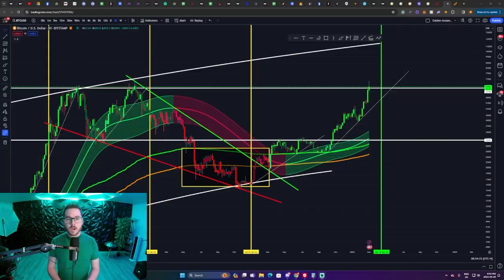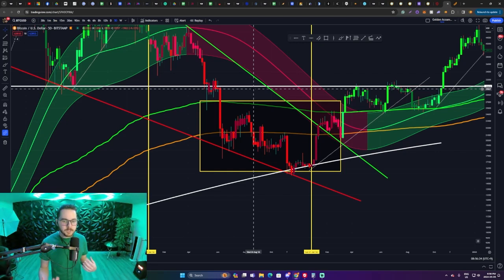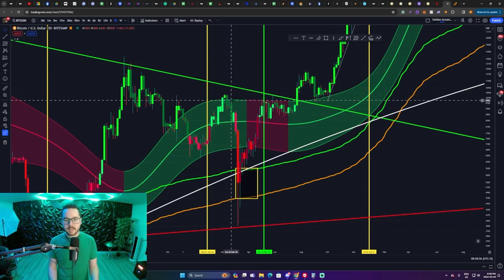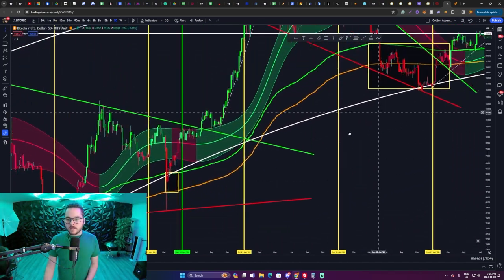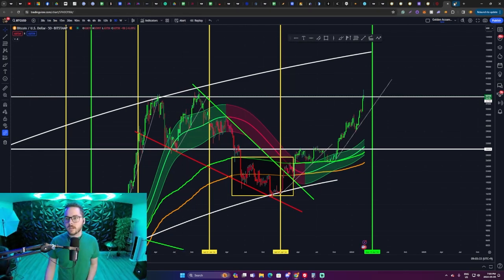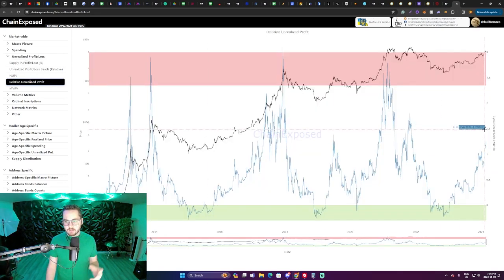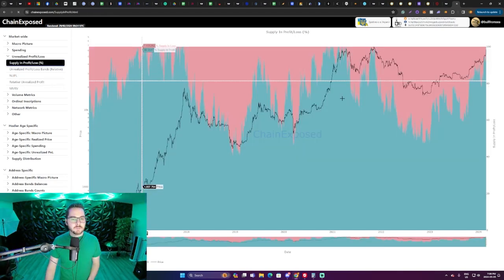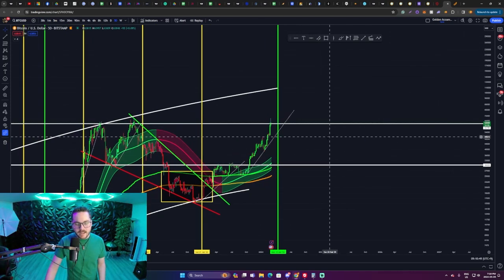Become an Expert Macro Bitcoin Trader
My Buy Rules for Verifying the Bottom
• Below the 200 Weekly EMA
• Legacy Support Respected
• 50% of the Supply at a Loss
• In Opportunity Zone on RUP Chart (Below 0 Line)
• Break of Resistance of Reversal Formation

My Sell Rules for Verifying the Top
• Loss of Macro Support
• 90%+ of the Supply in a Profit
• In Overheated Zone on RUP Chart (Above 2.35 Line)
• Break of Support of a Reversal Formation

👇 Exchanges We Trust 👇
Blofin (20% Cashback on Trading Fees)